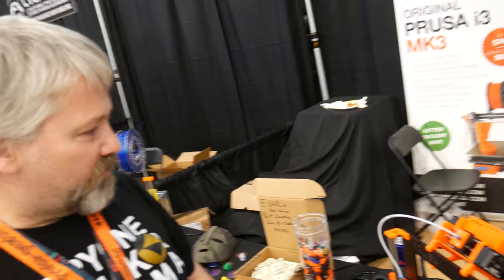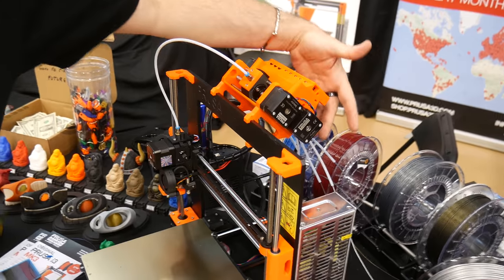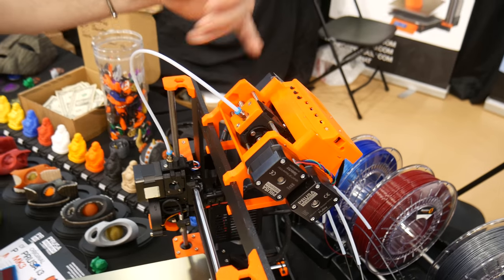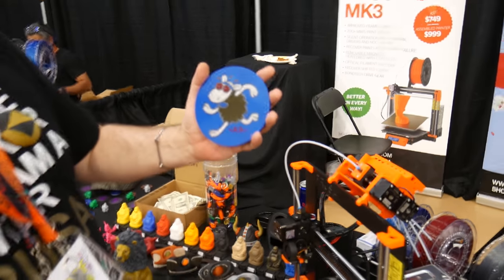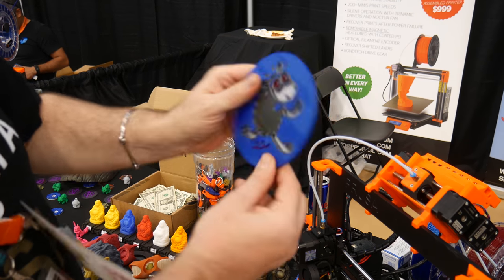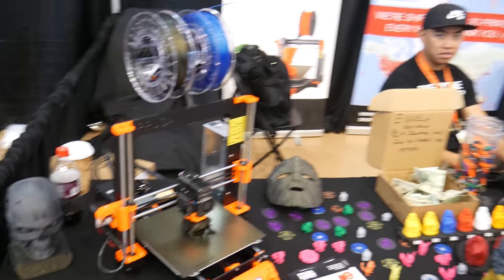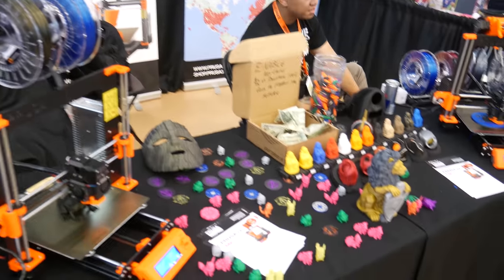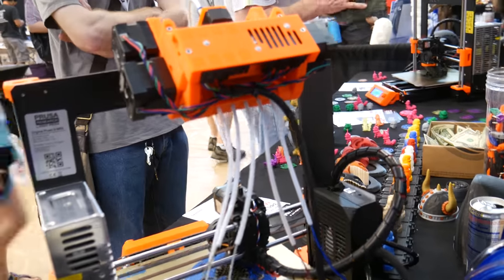ERRF 2018 - Prusa Research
In this video I talk to Shane from Prusa research